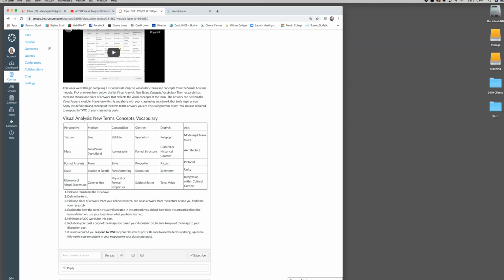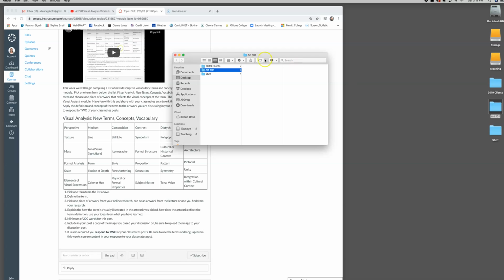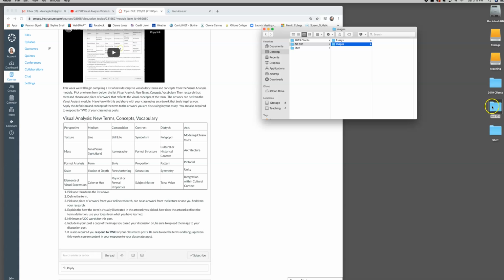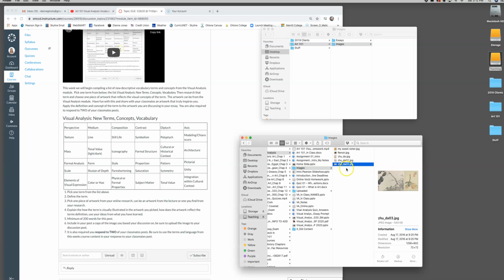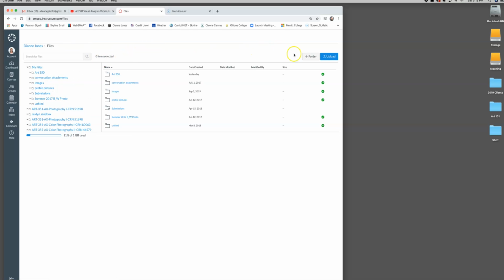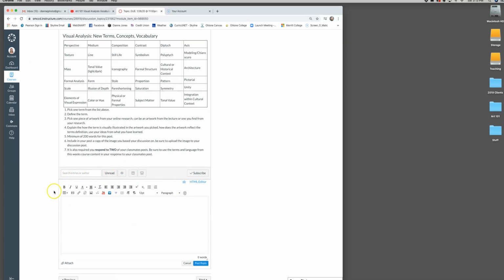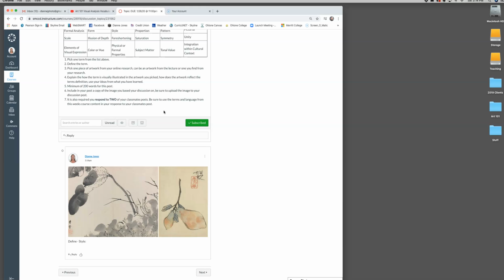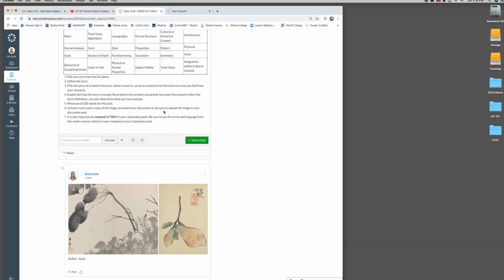Art 101 Embed Images into Discussion Post